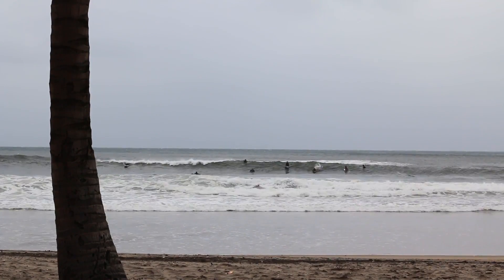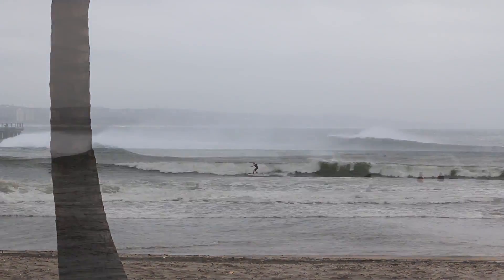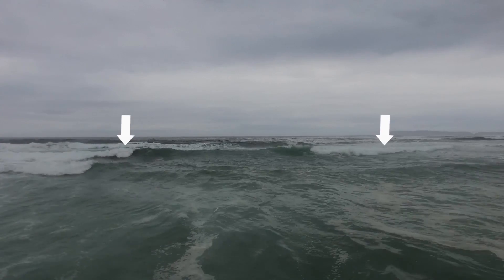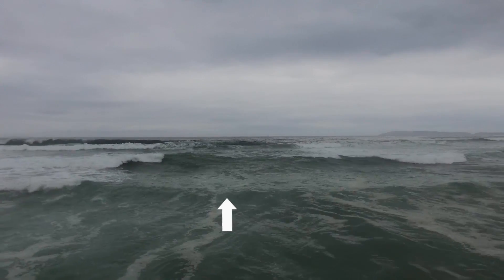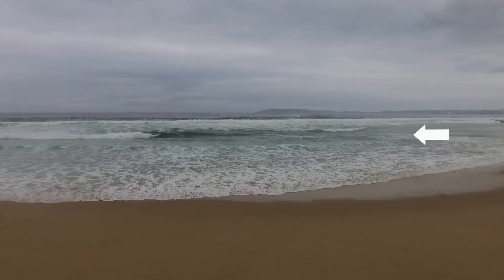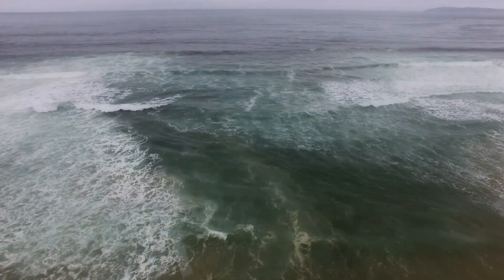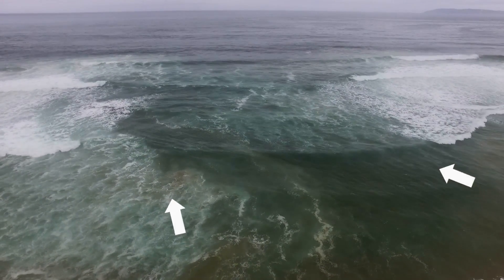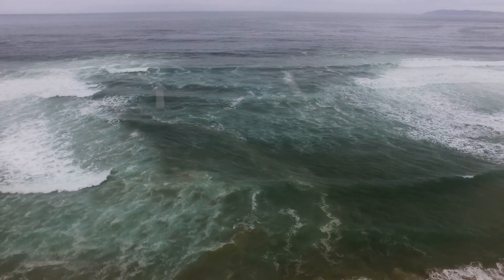Understanding Rip Currents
This short video explains how rip currents work, what they look like and how to escape if you are caught in one. The most important choice that you can make when going to the beach is to only swim where and when lifeguards are on duty. In an emergency call 112 from your cell phone for help.